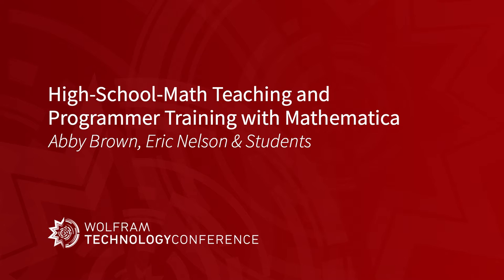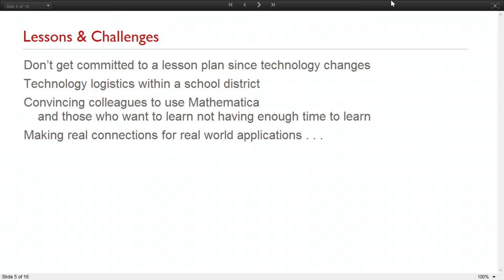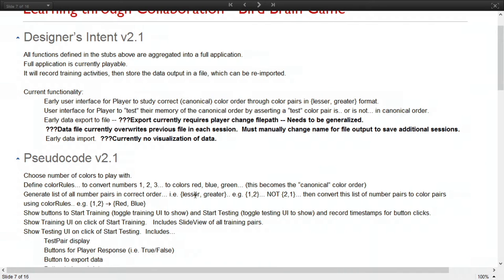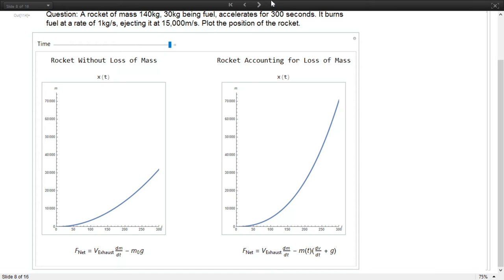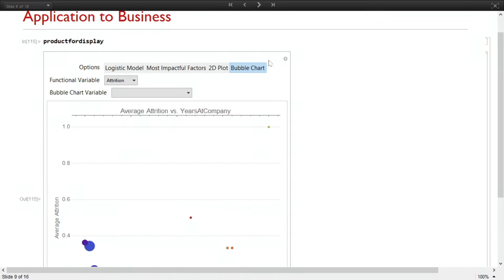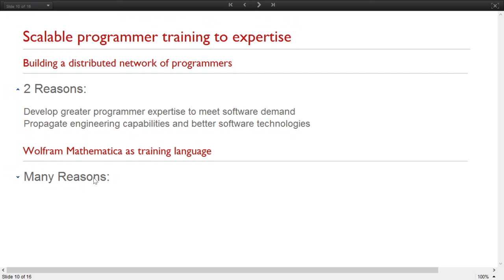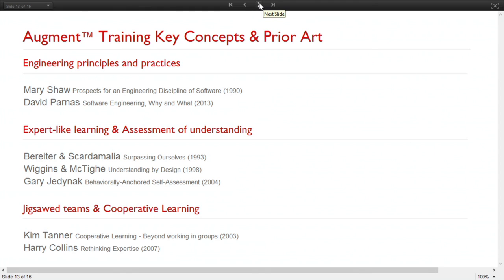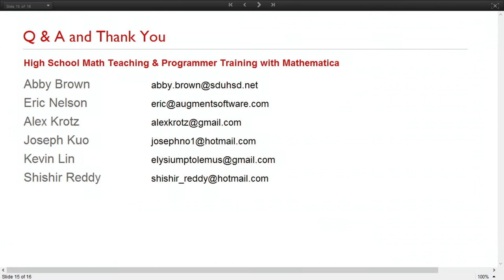High-School-Math Teaching & Programmer Training with Mathematica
Speaker: Abby Brown, Eric Nelson & Students